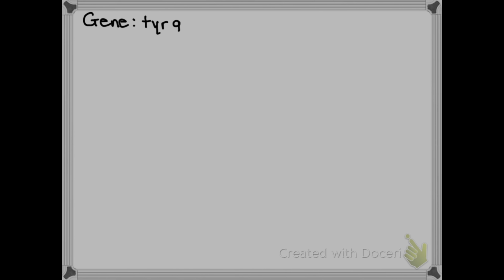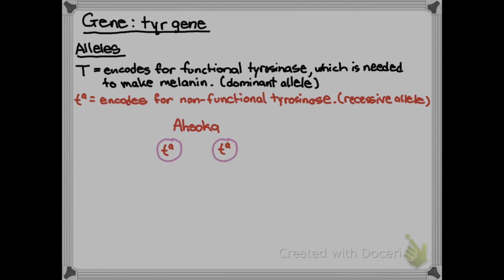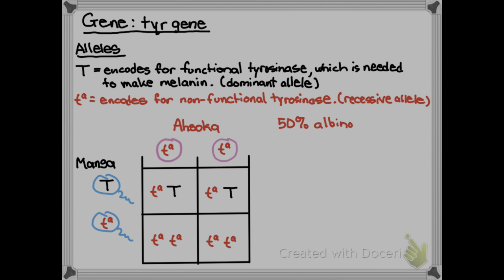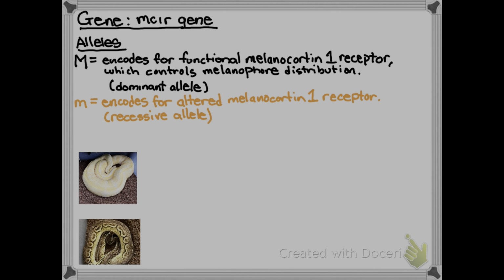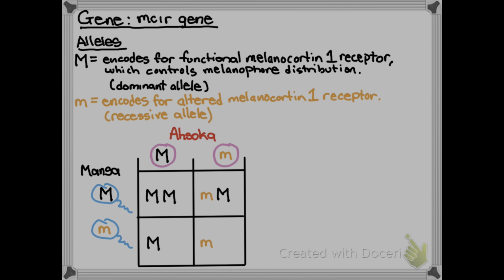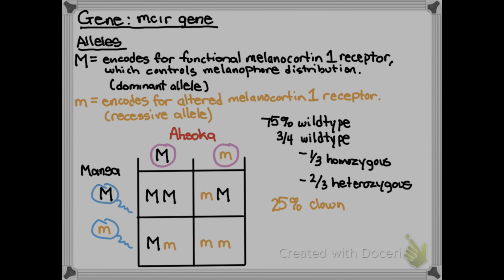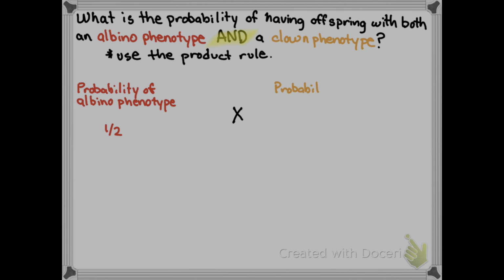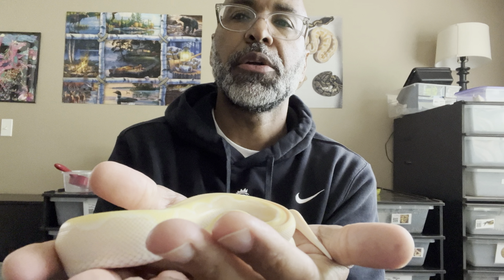Probability and Punnett Squares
My name is Dr. Chiron Wesley Graves and I'm a biology professor at Eastern Michigan University (EMU) where I teach future teachers biology and how to teach biology in their future classrooms. I've been using ball pythons as real world examples of key genetics concepts for years and now I've decided to bring these efforts to YouTube. This video focuses on probability in genetics. It features Ahsoka (my female Enchi Albino het Clown ball python), Mansa (my male Pastel Cinnamon Yellowbelly double het Albino Clown ball python) and the two clutches they produced in 2023 and 2024. I've also included a number of resources below to help you learn more about many of the concepts featured in this video. Thank you for your support!

00:00 - Introduction
00:35 - Highlighting Mr. Pickles’ Traits
01:36 - Tyr genotypes for Ahsoka and Mansa
03:20 - Punnett square and probability for tyr gene
06:00 - Mc1r genotypes for Ahsoka and Mansa
07:34 - Punnett square and probability for mc1r gene
10:47 - Probability using product rule
13:40 - Closing Remarks

Resources for learning more about probability
*Independent Assortment & Probability

*What are the Chances?

Resources for learning more about the inheritance of traits

*What are Dominant and Recessive?

Resources for learning about ball python phenotypes (aka morphs)
*Albino Ball Pythons